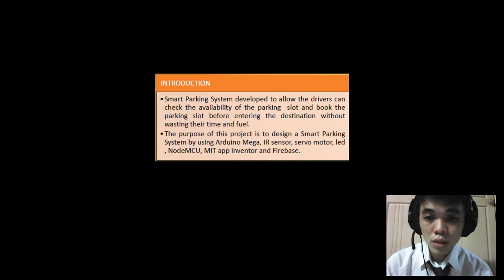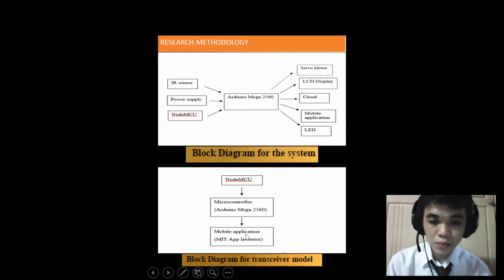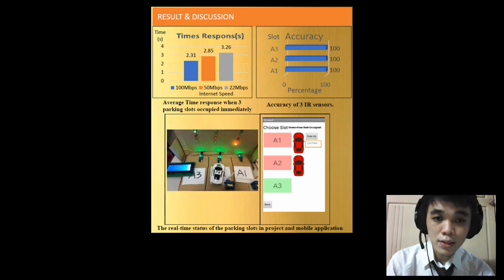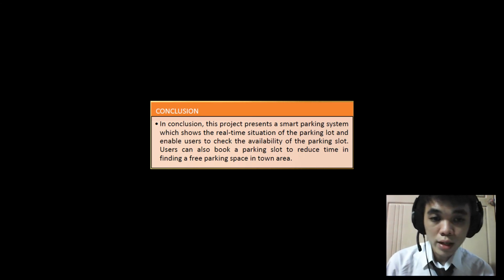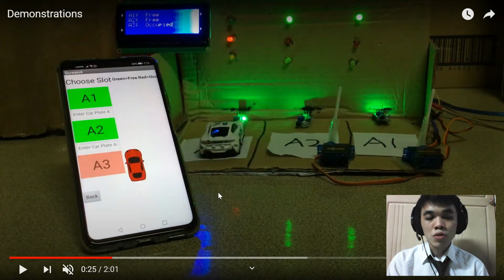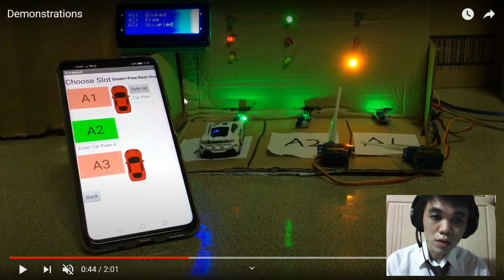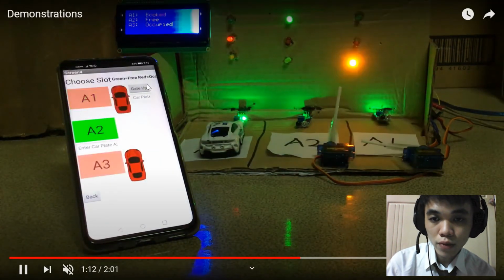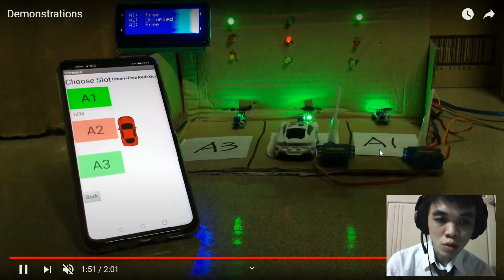IDEX 2020: BEEE B071710686 Chai Gao Fu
FINAL YEAR PROJECT:
IOT BASED FULLY AUTOMATED SMART PARKING SYSTEM